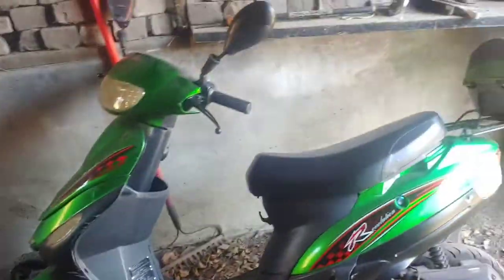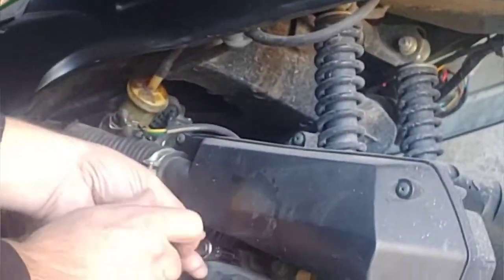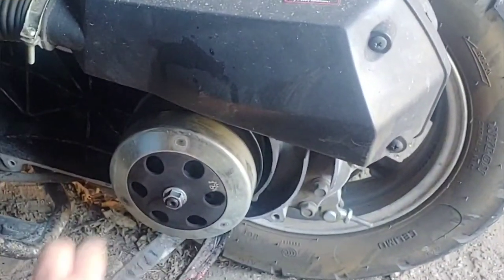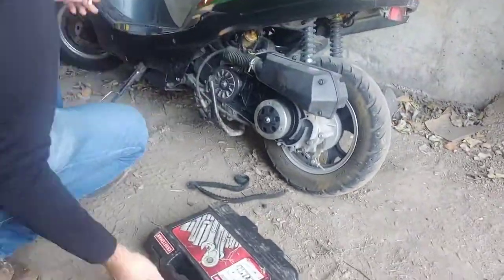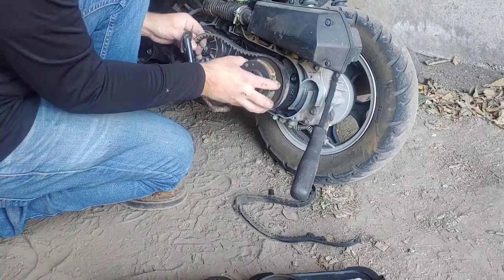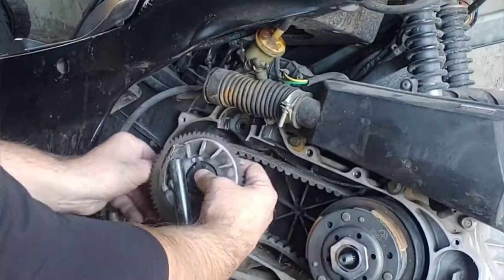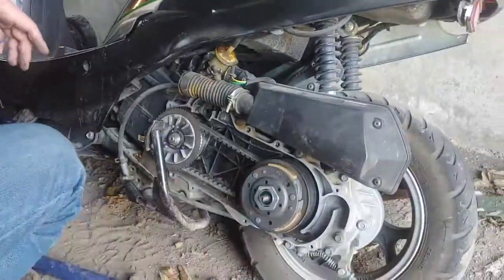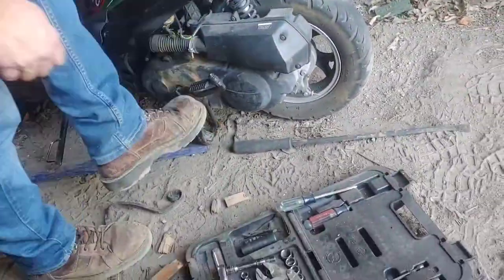49cc Scooter Belt Replacement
How to change the drive belt on a 49/50cc Chinese scooter